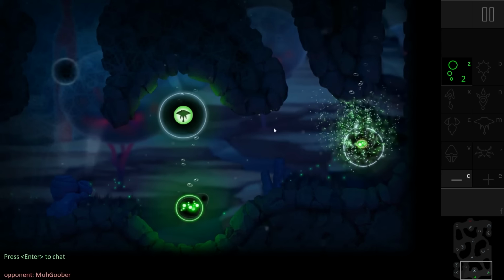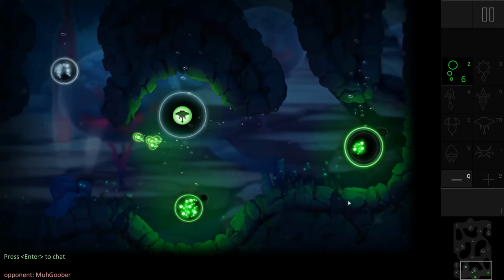LITTLE DOTS THE GAME! | Boid #1 - w/Gabe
Intro - Sultan & Ned Shepard - All These Roads (Bee's Knees & Virtu Remix)

Outro | Verm - Explode

Speed run | Codeko - Crest